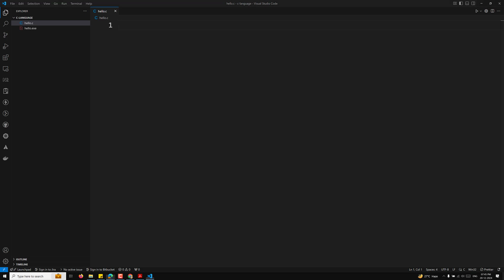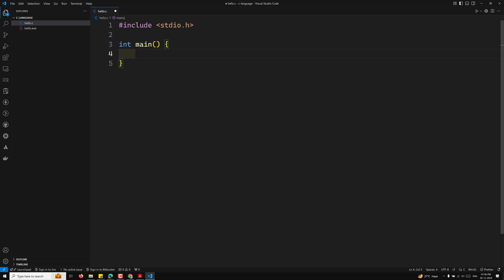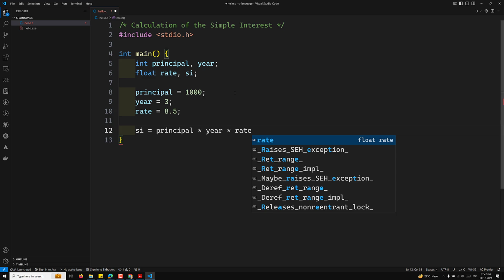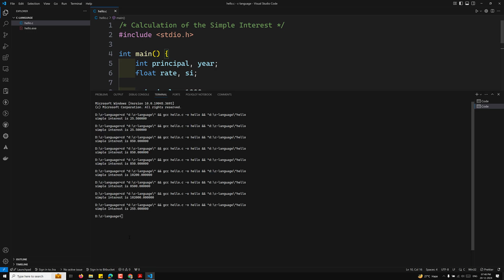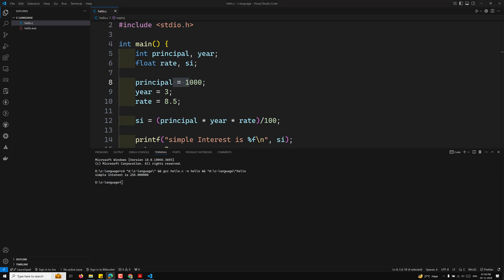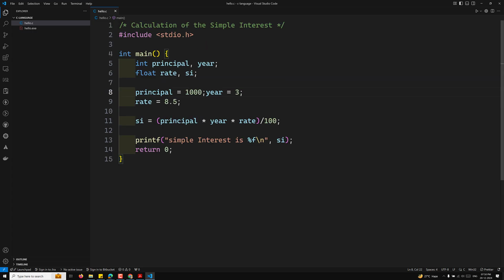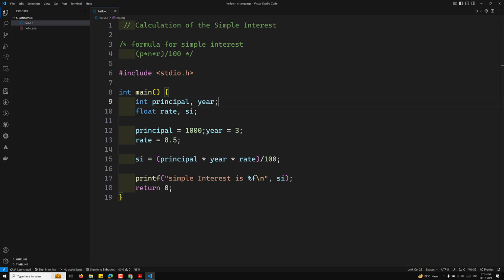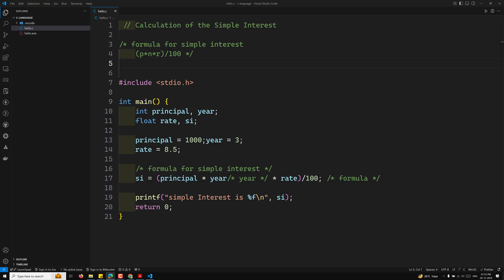4. 🖥️ Write Your First C Program! Simple Interest Calculation Made Easy! 💡✨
"Learn the basics of C programming as we write and explain a simple program to calculate simple interest. This video covers:

The form of a C program.
Key rules like statement order, semicolon usage, and blank spaces.
How and where to use comments effectively.
Perfect for beginners, this video provides a clear and detailed breakdown to help you write and understand your first C program. Watch now and take your first step in programming!"